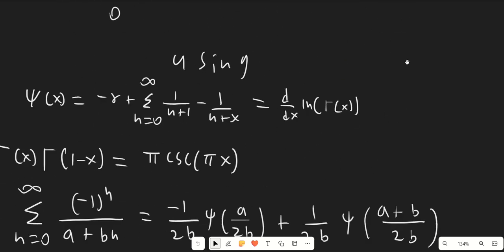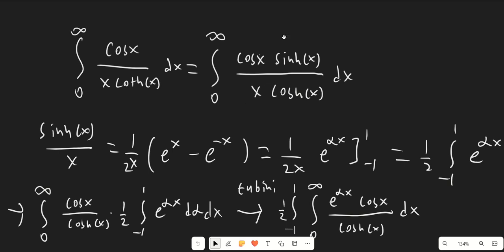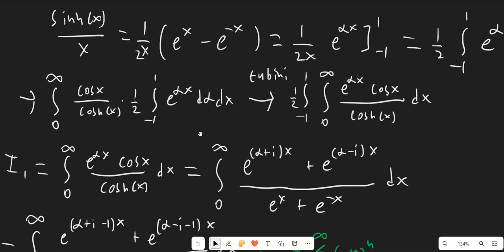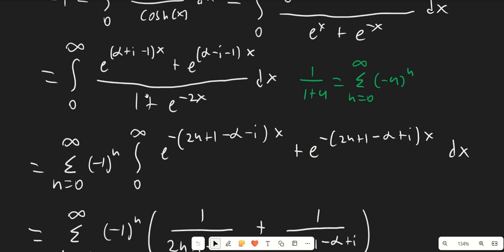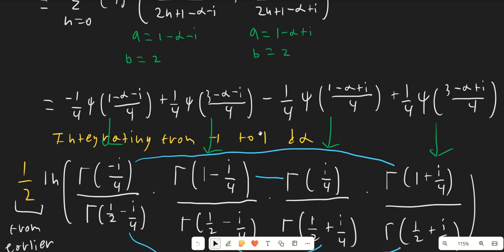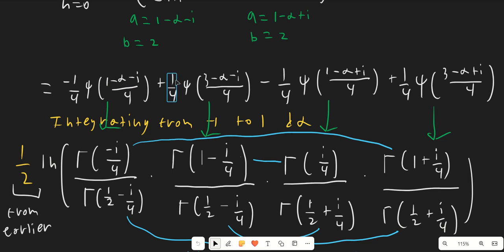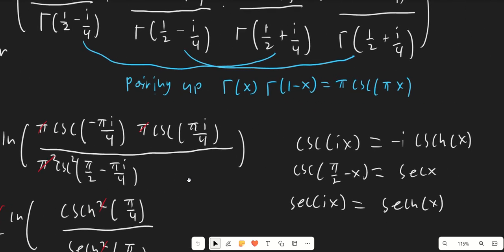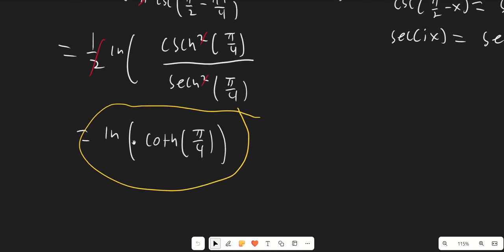A Short Hyperbolic Integral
Integral from 0 to infinity of cosx/xcothx dx evaluated using infinite series, double integration, and the digamma function.